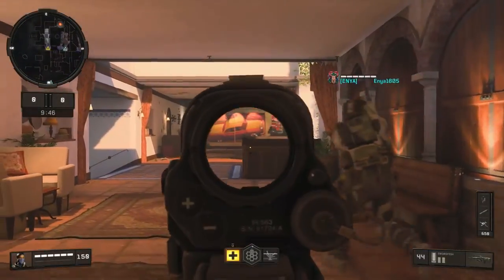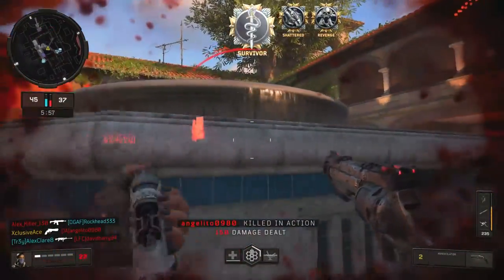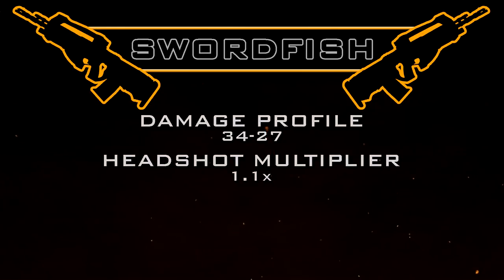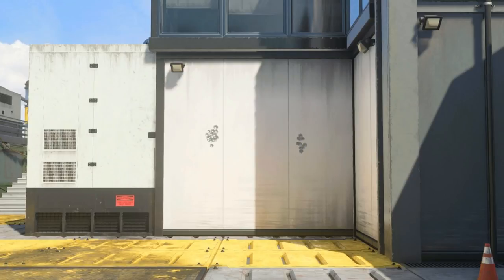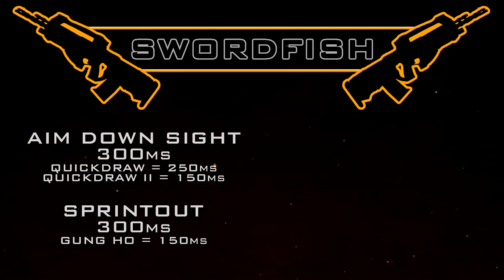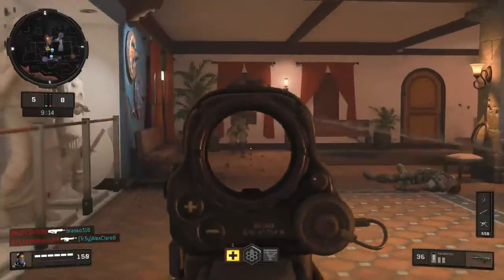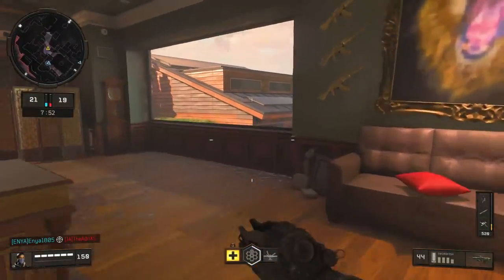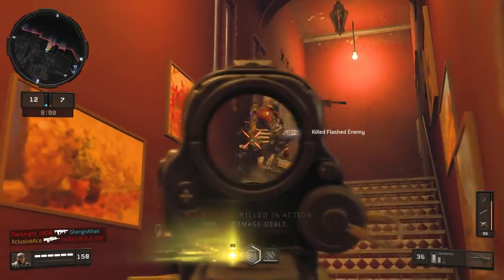Swordfish Stats & Best Class Setups! | Black Ops 4 Gun Guide #8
Welcome to Gun Guides. This is the series where I go into great detail with all of the important stats of every weapon in Call of Duty Black Ops 4. I cover all of the in depth stats like Damage, Range, Rate of Fire, Time to Kill, and much more. In today's episode I cover the Swordfish Tactical Rifle. I hope you enjoy!